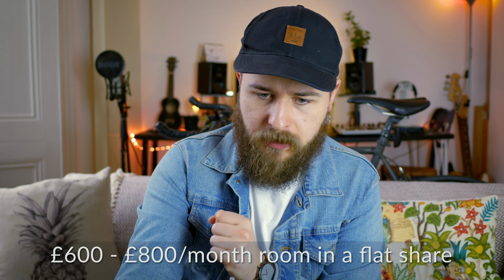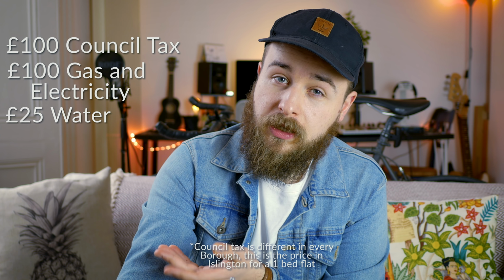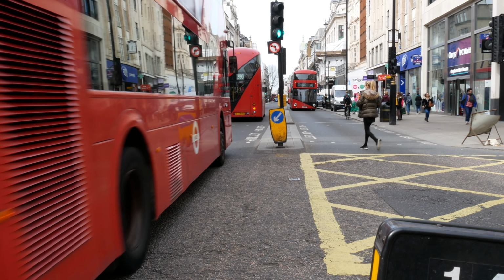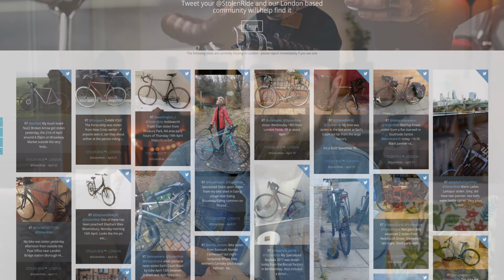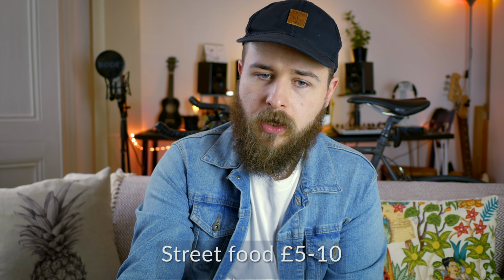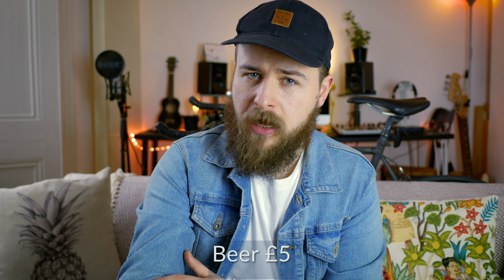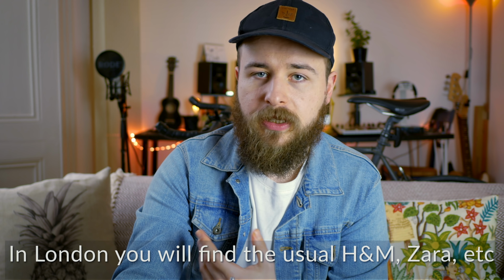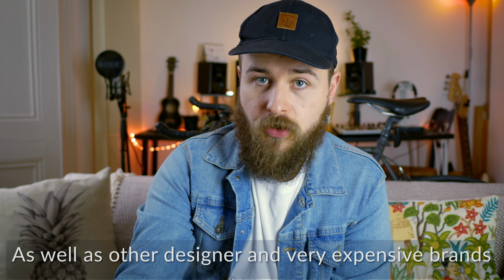Real cost of living in London